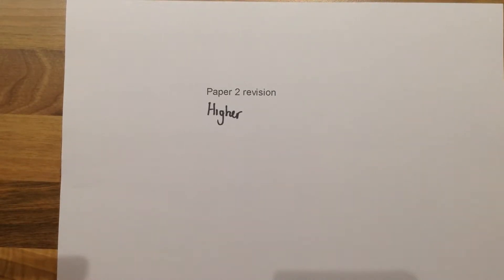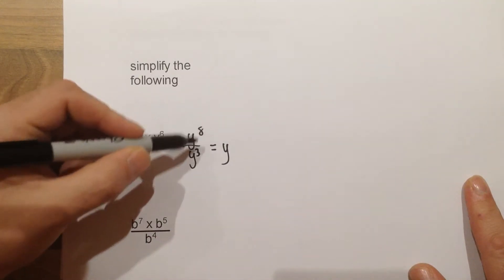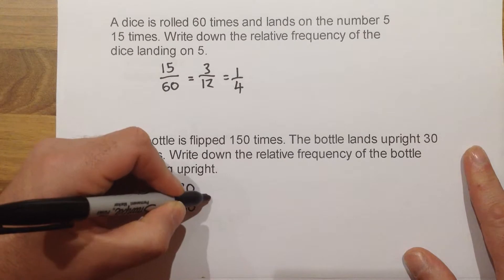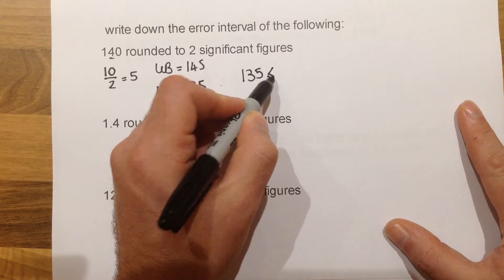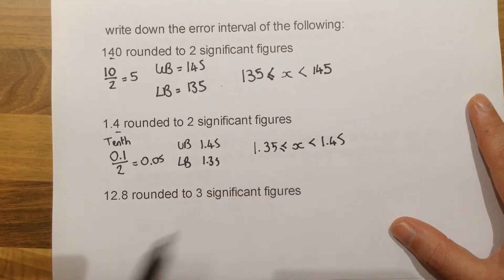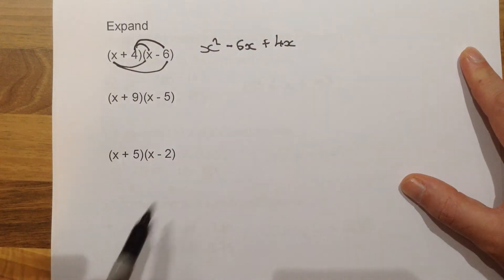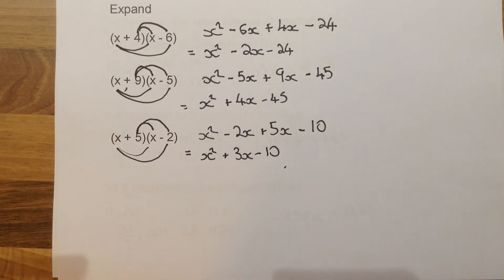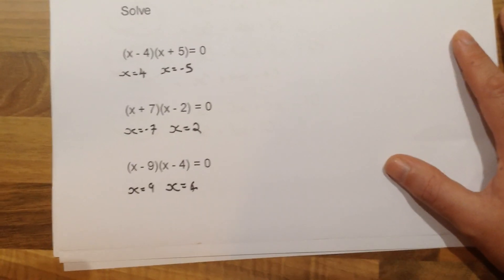11x3 Paper 2 Section 1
November Mock exam
Paper 2 Section 1